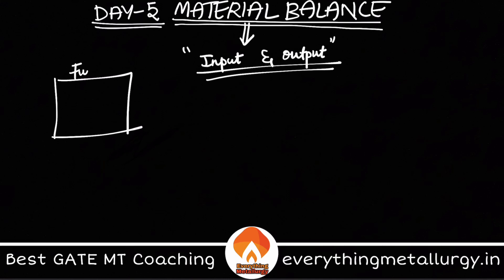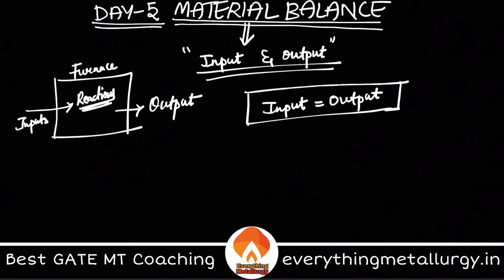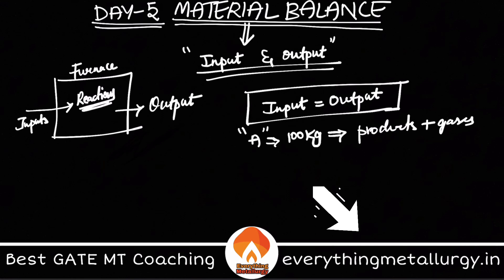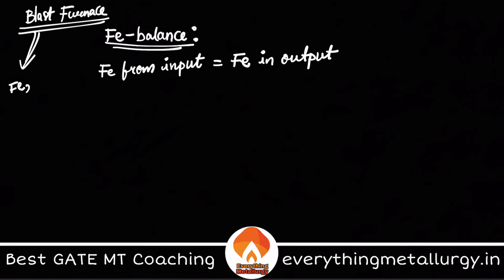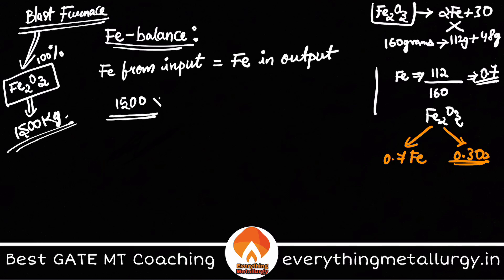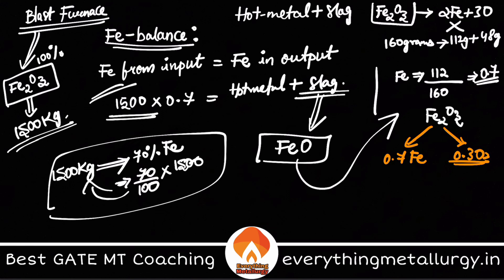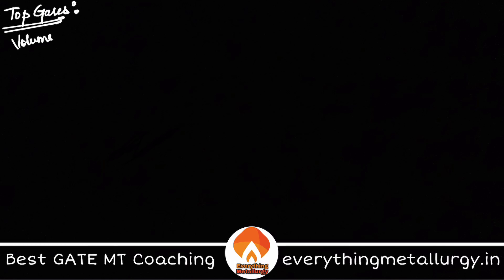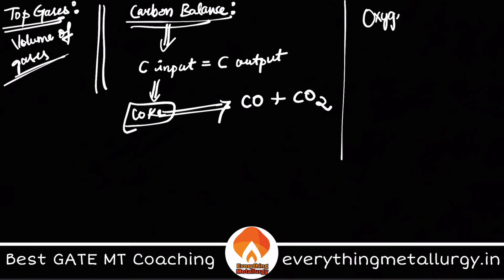GATE MT2021 | 100days100concepts | Day5-Material Balance | everythingmetallurgy.in | Videos & Tests